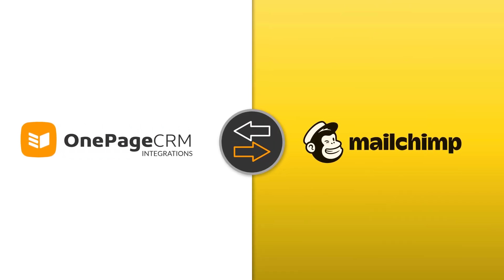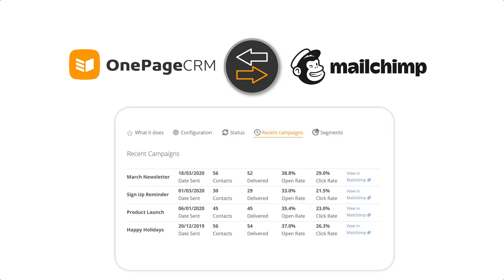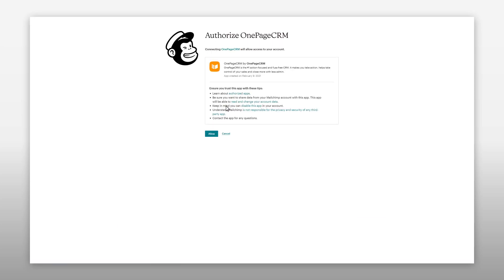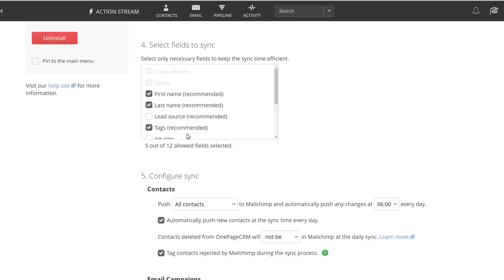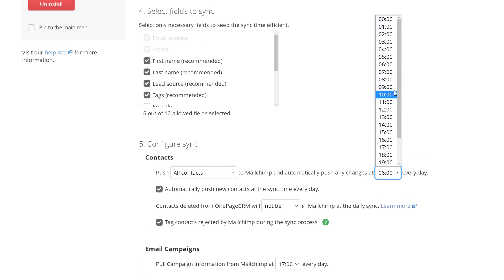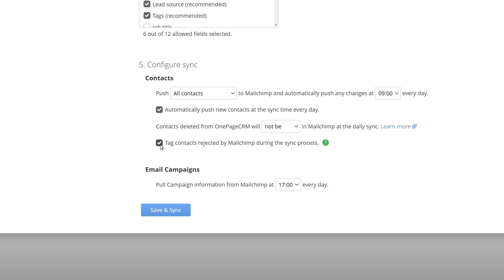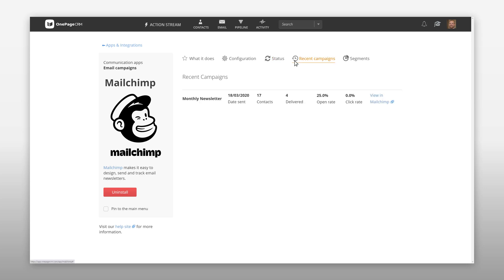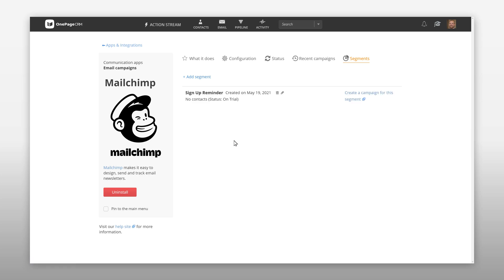Mailchimp CRM Integration set up | OnePageCRM How To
Mailchimp is a mass email marketing and automation tool. It enables you to design and send emails to your leads and customers. This CRM integration will sync contacts between OnePageCRM and Mailchimp and give you the ability to review recent campaigns in OnePageCRM.

0:00 Introduction & overview
0:23 Connecting Mailchimp to OnePageCRM
1:30 Tracking campaigns & segmenting your audience